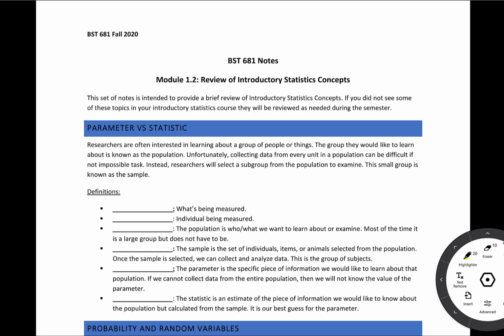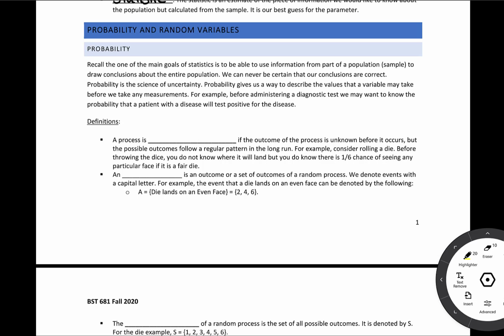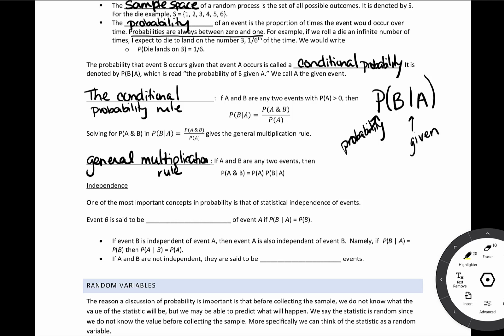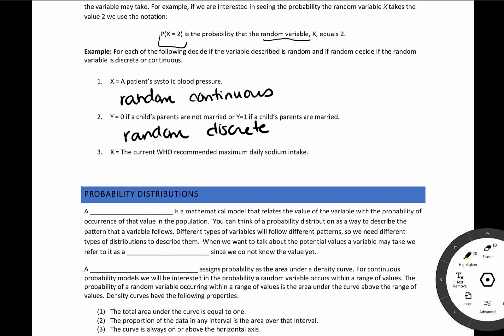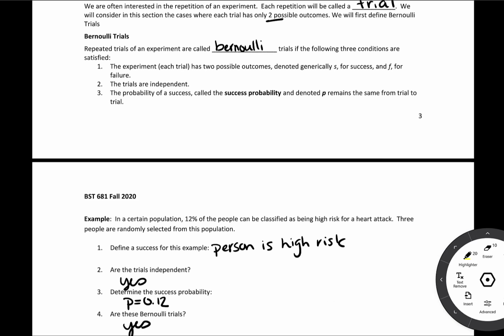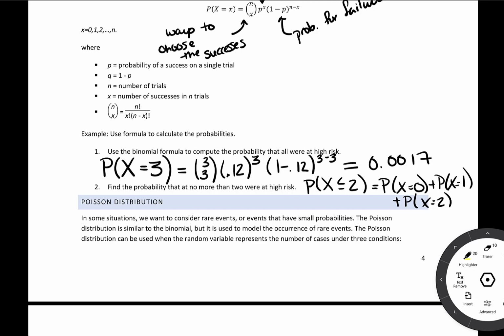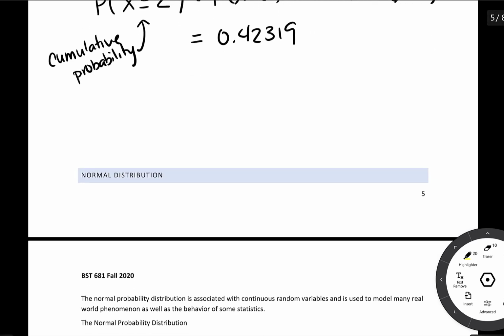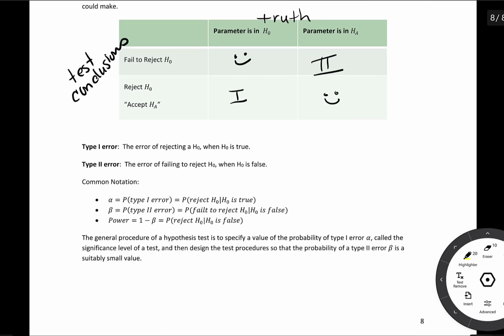BST 681 Module 1.2 Lecture